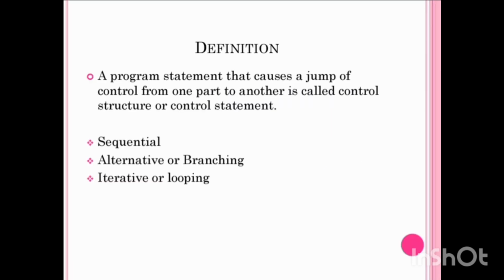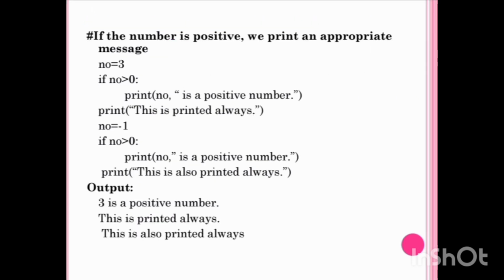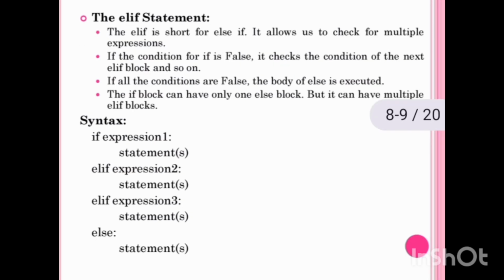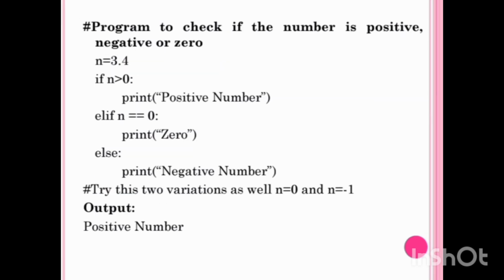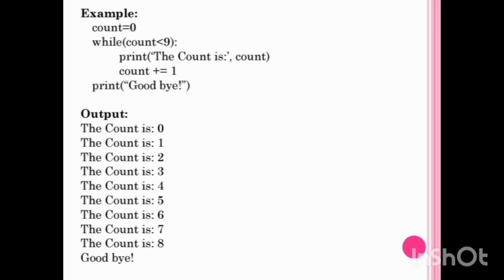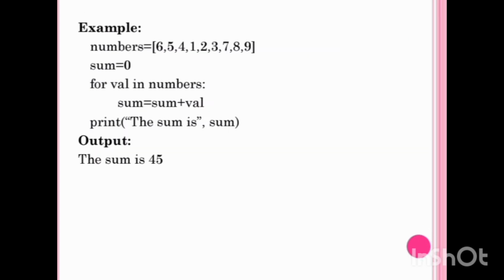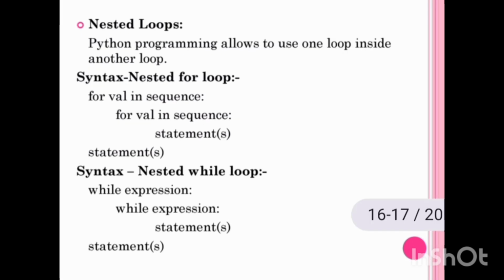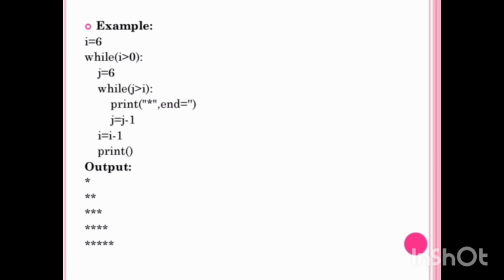Mrs.Deepika/ECE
Control Structure